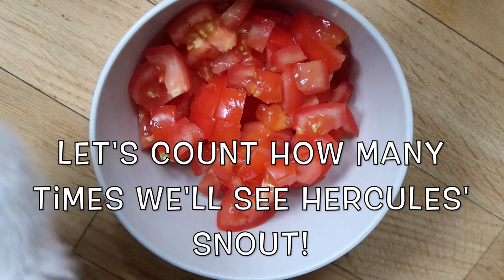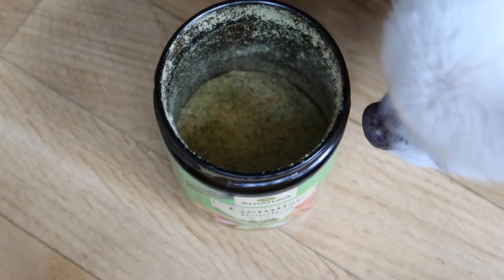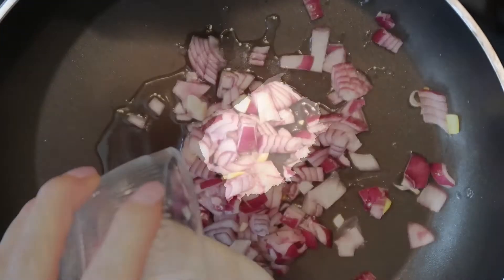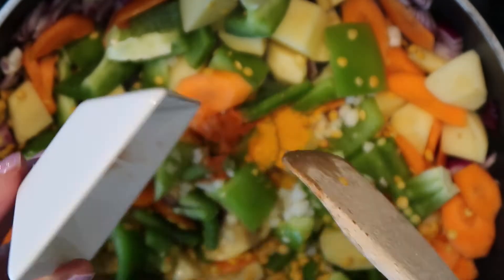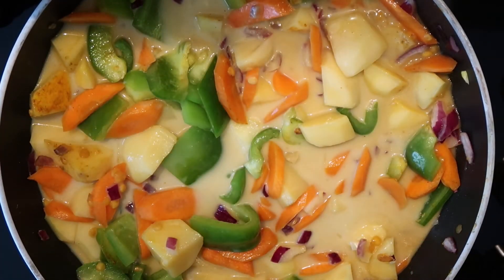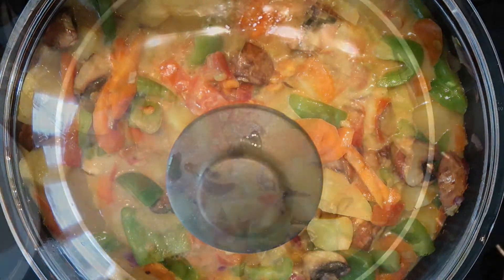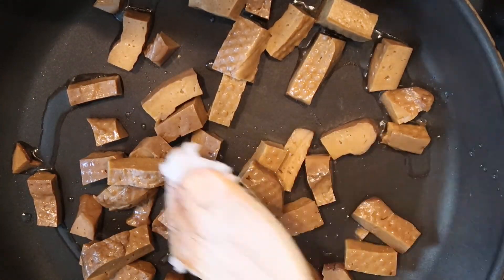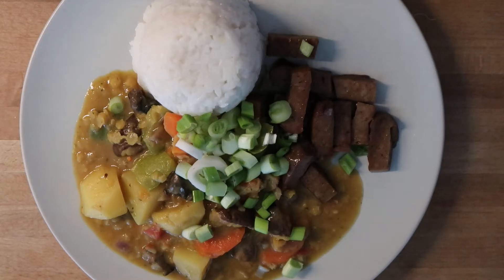Vegan Curry Recipe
Curry is one of my favorite meals for the cold season. That is why I had to share this easy recipe with you guys. Enjoy!

Please, no pressure. This is absolutely voluntary. However, it helps me to continue with my video blog on regular basis.

The ingredients:
2 tomatoes
1 green bell pepper
2 medium-sized potatoes
2 medium-sized potatoes
5-8 mushrooms
1 medium-sized onion
2-3 garlic cloves, crushed
1 cup coconut milk
1/2 TBS organic vegan soup powder or 3 cups of vegan stock, not salted (salt at the end, after the legumes are cooked - otherwise it would take for them forever to cook. Always cook legumes without salt and salt them at the end.)
Optional:
1-2 carrots
few pieces of broccoli
1 cup yellow or red or lentils ( take lentils that cook max. 15 minutes, otherwise cook the lentils first and add them at the end)
Seitan or soy strips or tofu strips
The spices:
1/4 TSP turmeric, paprika, and cumin
2-3 TSP curry madras or any curry mix of your choice - make sure it is vegan
Serve with rice of your choice
Music in Video:
Magic Marker, Silent Partner